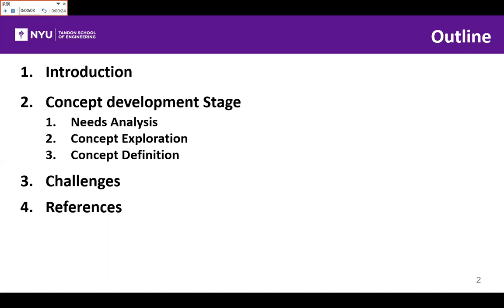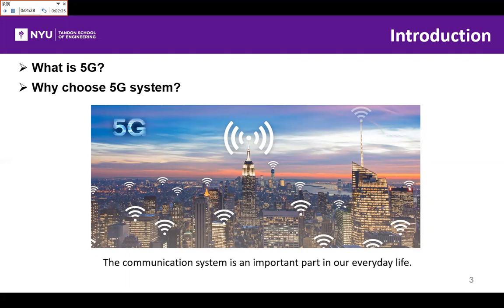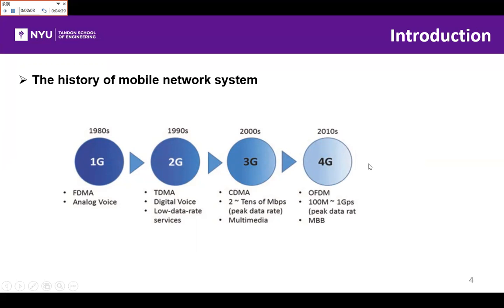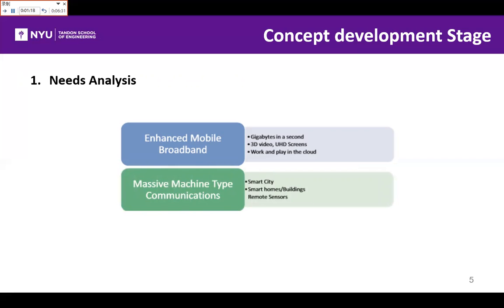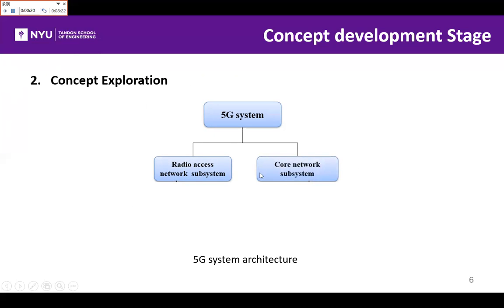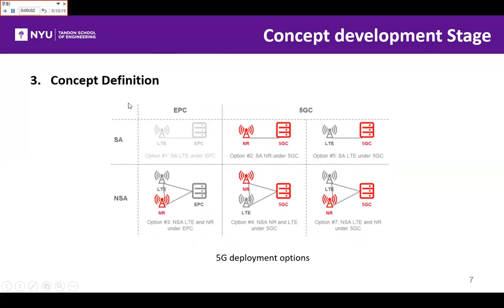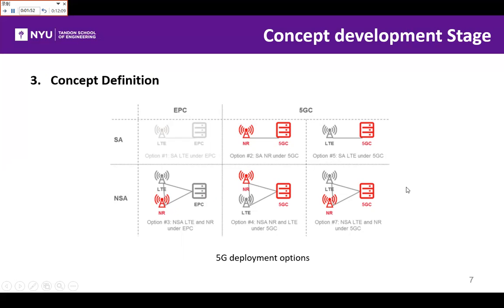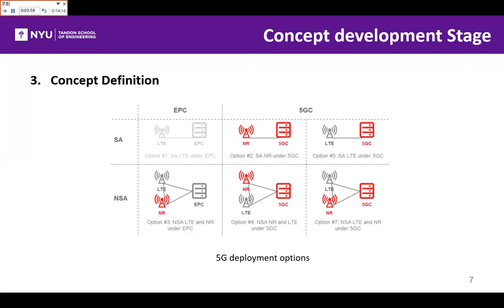Midterm video - 5G system by Shuwen Fang